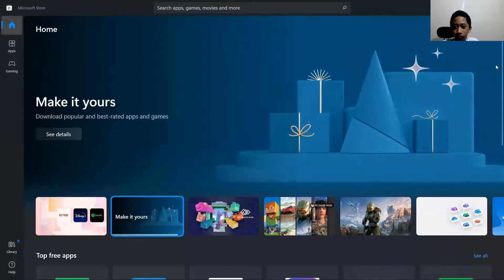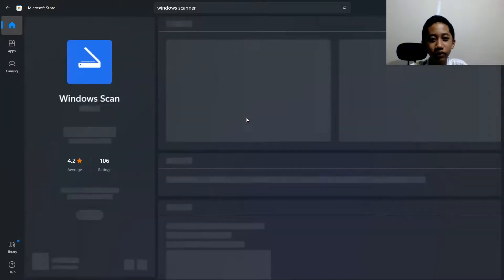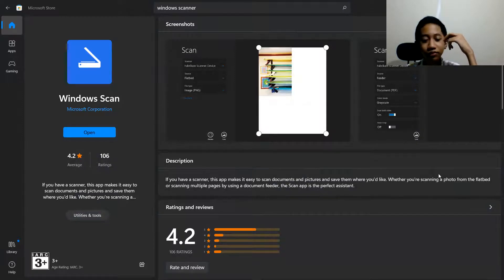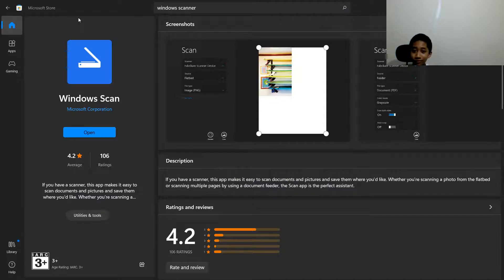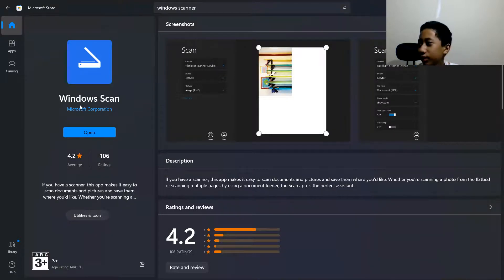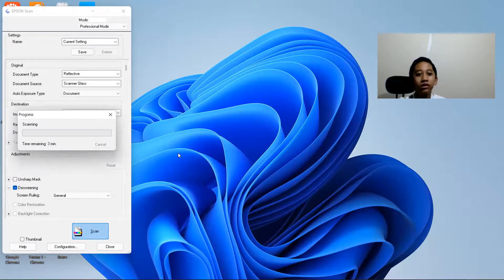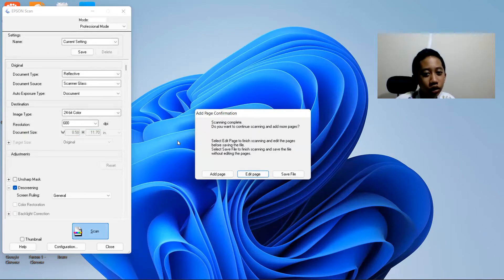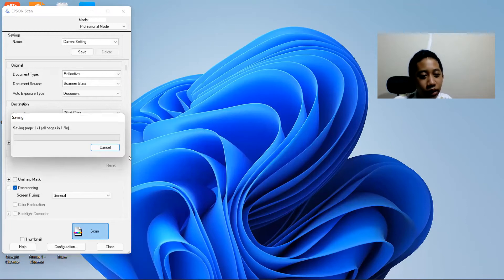I have a problem with my Epson L360 Scanner on Windows 11